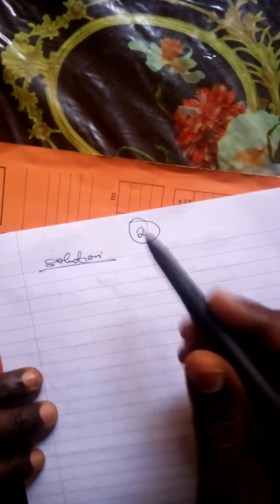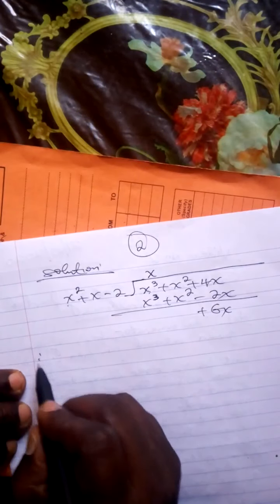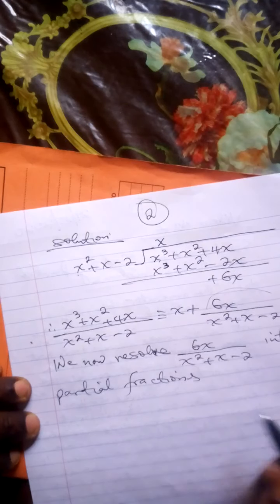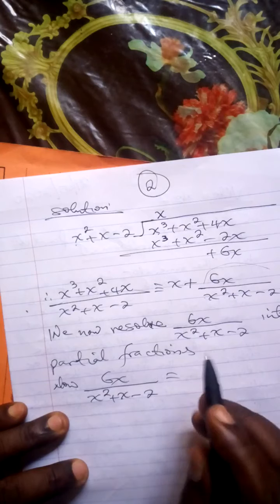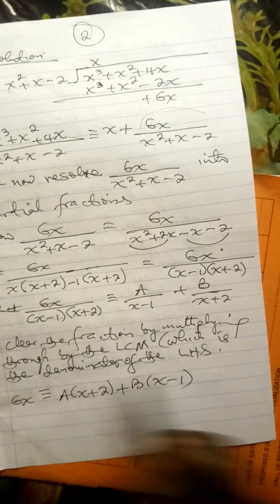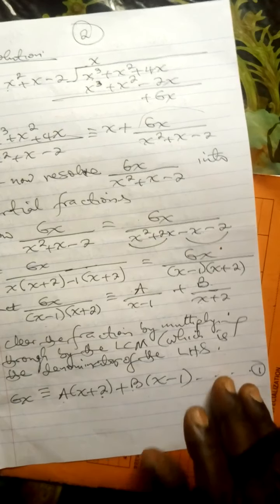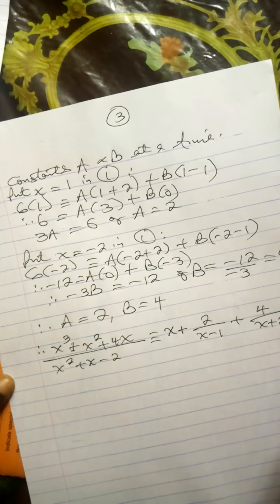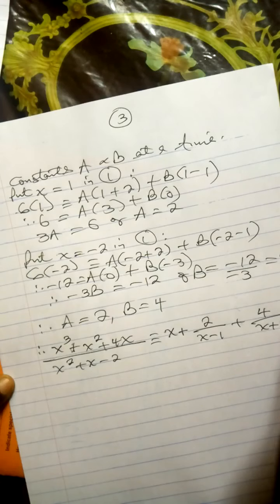Partial Fractions (Video No 2)